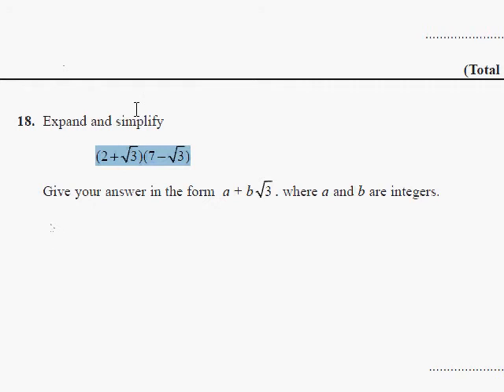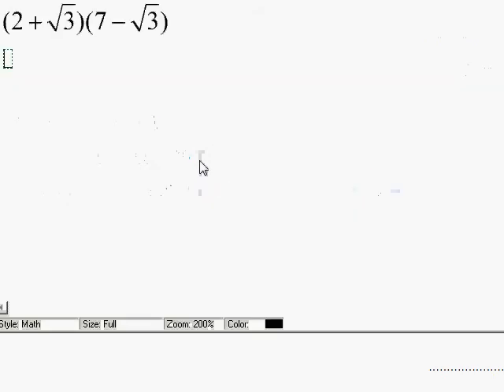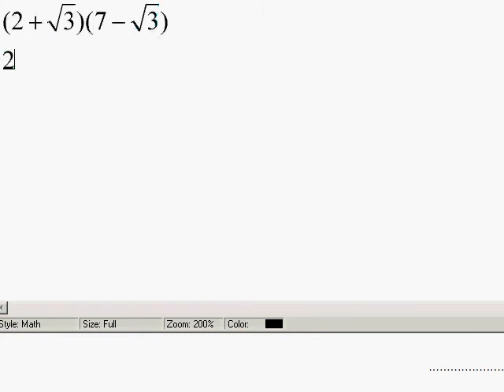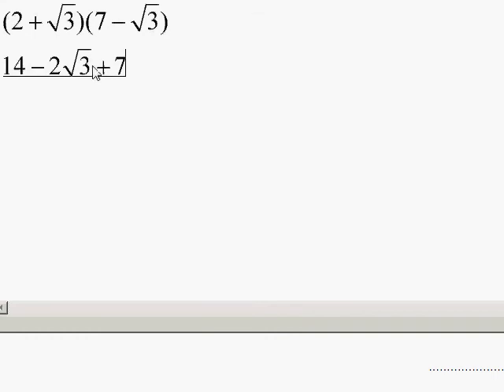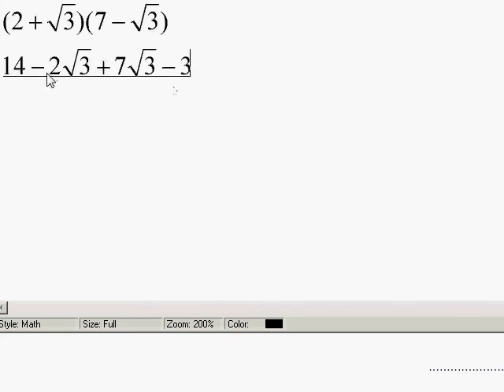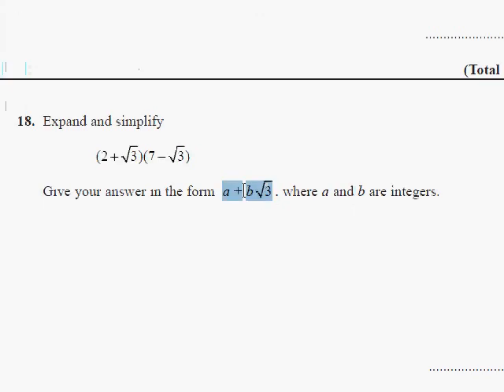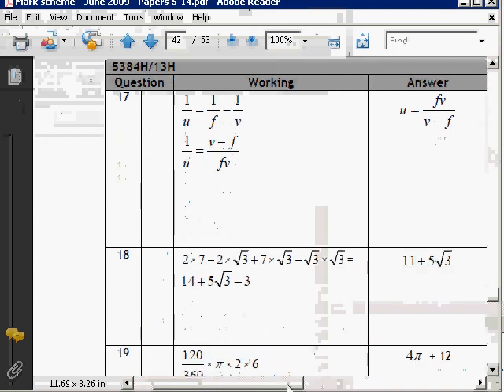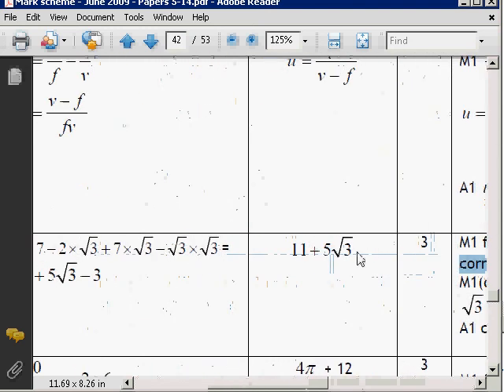Q18 Edexcel Modular June 2009 Higher Non-Calc - Surds